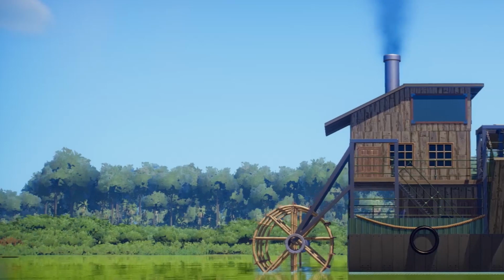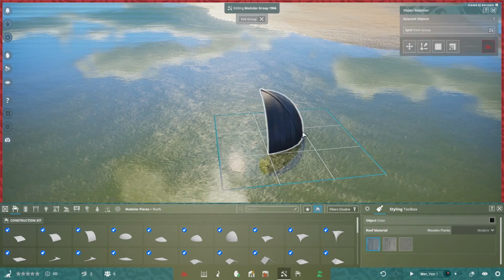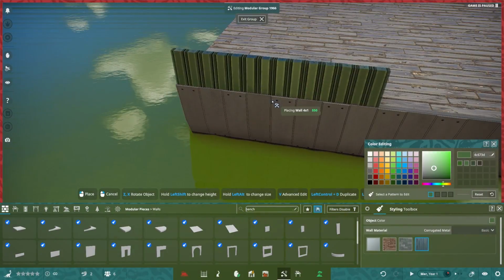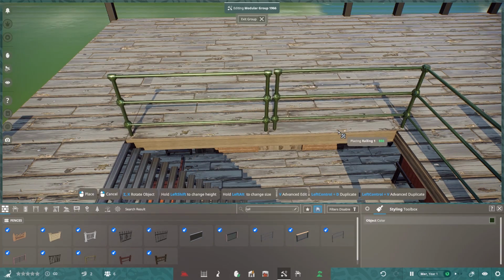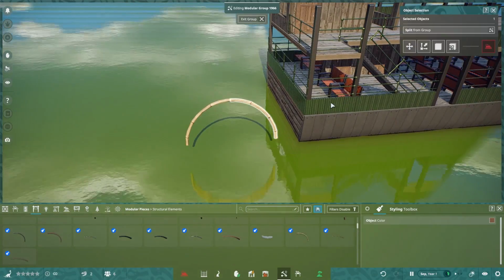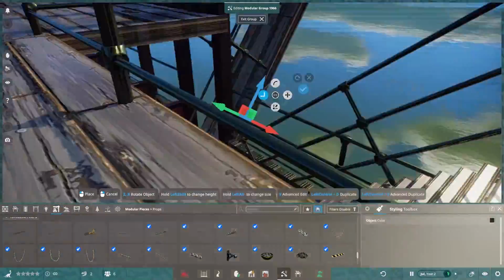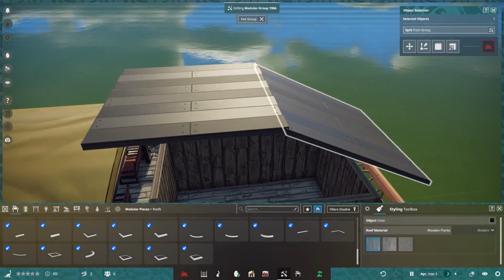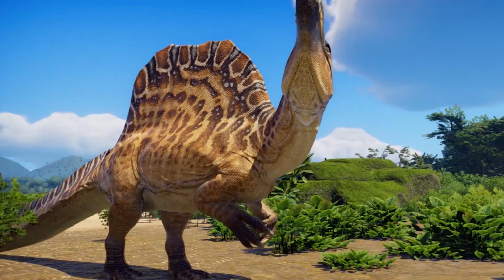Spinosaurus River Cruise | Prehistoric Kingdom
Today we are building a boat for our river cruise habitat for SPINOSAURUS! Join us in building the boat, before we continue with the main build, making the habitat for the fearsome SPINO! Be sure to stick around for the intro to see what a lovely time you could have on the river cruise with all the dinosaurs ...

🟢Check out Green Man Gaming to get the BEST price on YOUR GAMES*

💻This is our PC set up:

Mouse Mat
Sound System